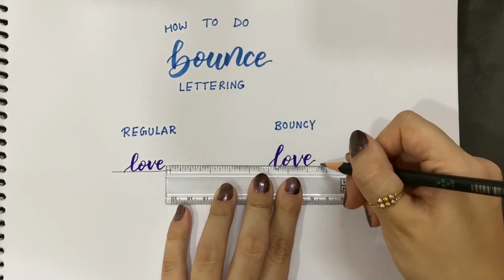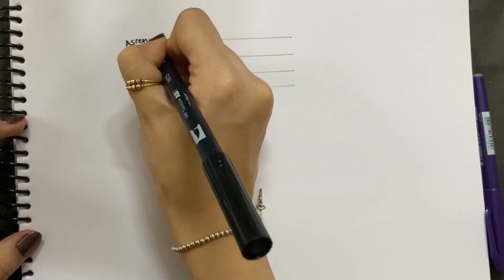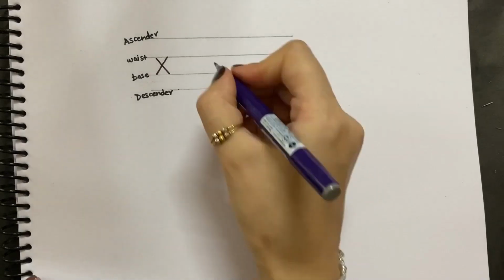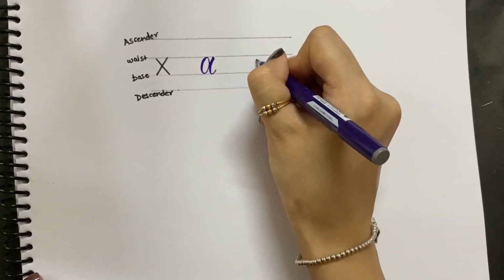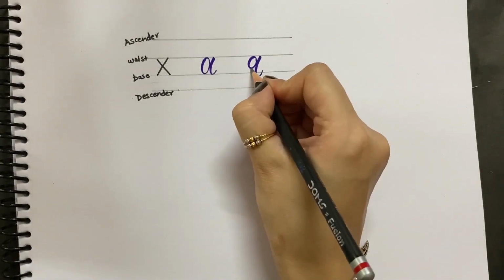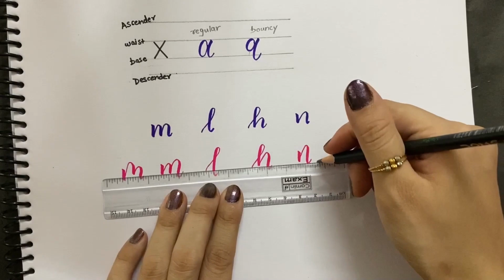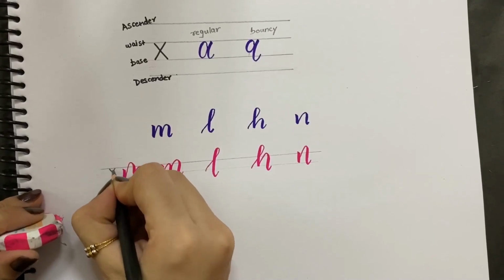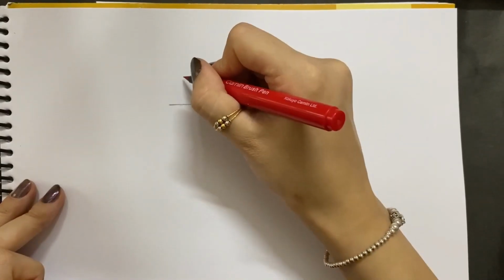how to do bounce lettering|bounce lettering tutorial|Calligraphy classes 2020 Day 6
Learn how to do bounce lettering  from this video. You will learn how to add styling to your letters through bounce lettering. It's easy , you need to break the rules and maintain the balance.

If you are interested in learning Calligraphy you can check this series:
Day 1 is all about Basic strokes.

Day 2  is about Lowercase letters.

Day 3 is about Joining Letters

Day 4 is about Uppercase letters + FREE WORKSHEETS

Day 5 is about  connecting Uppercase and Lowecase letters

Day 6 is about Bounce Lettering.

how to make layout for Quote.

Day 8 is Flourish your letters